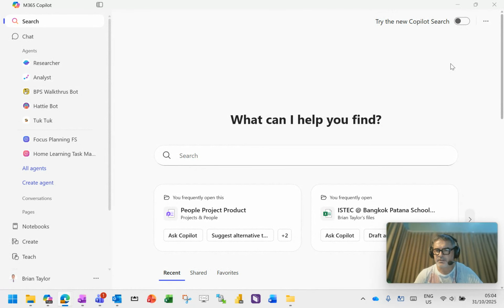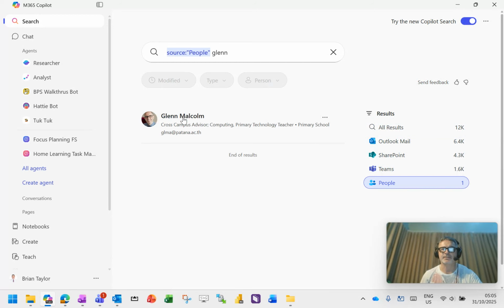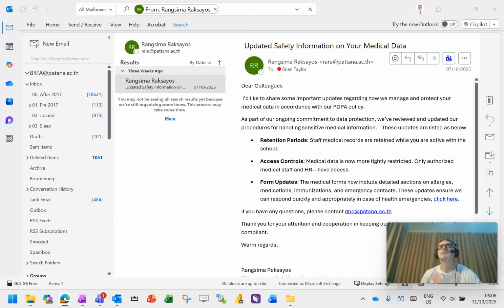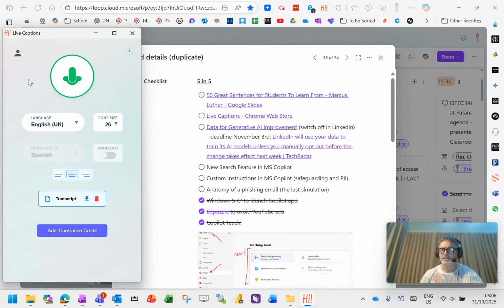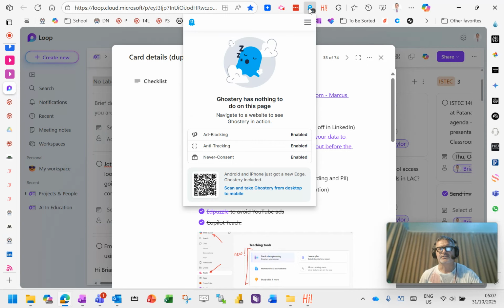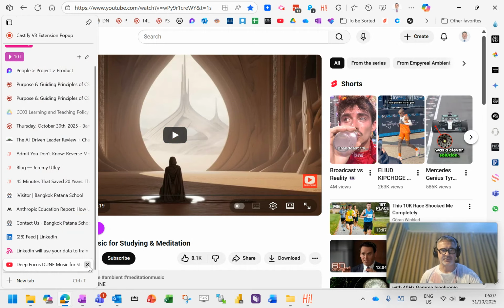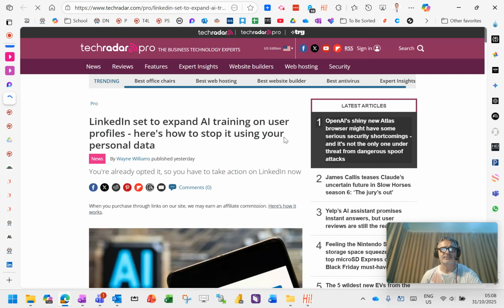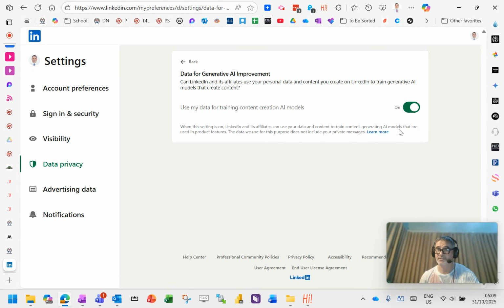5 in 5 for Friday 31st October 2025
0:00 #1 New Search in MS Copilot
1:24 #2 Live Captions Extension
2:38 #3 Ghostery Extension: what is tracking you in your browser & block them!
3:12 #4 You Must Watch this if you use LinkedIn!!!